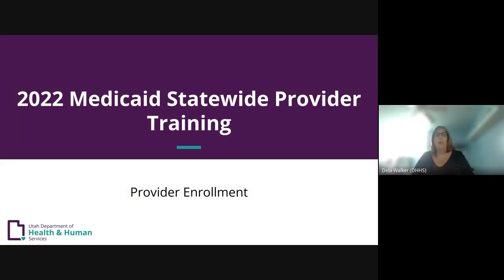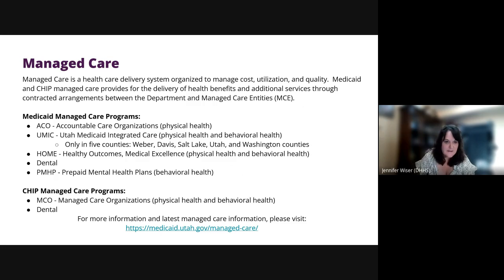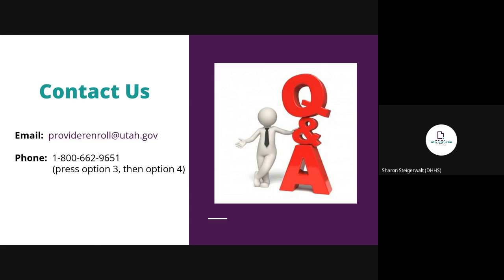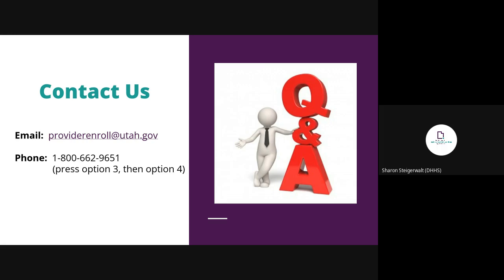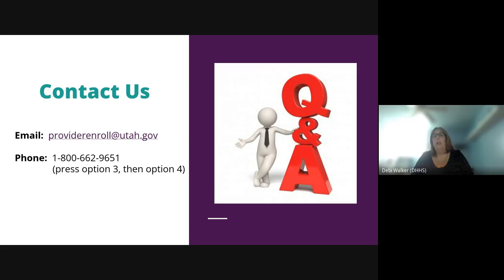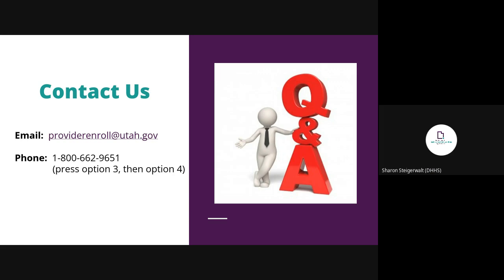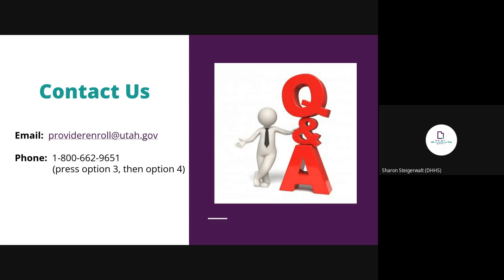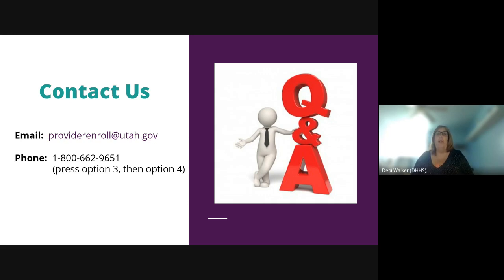SWPT Recording Provider Enrollment 2022 08 18